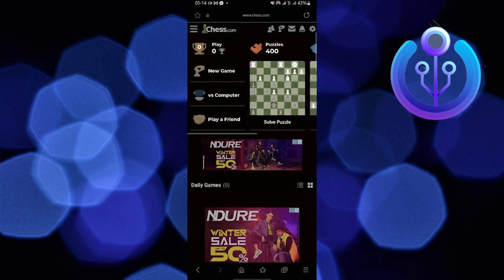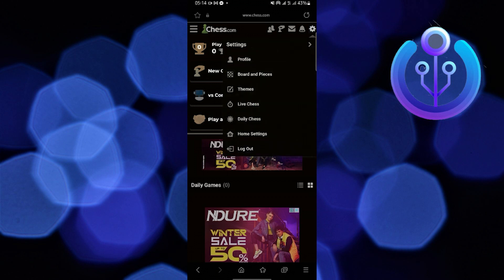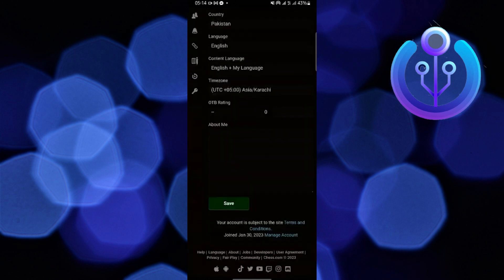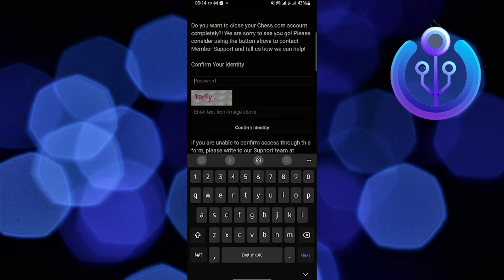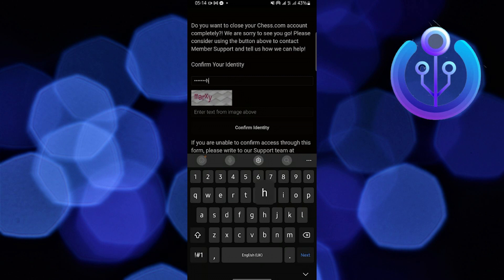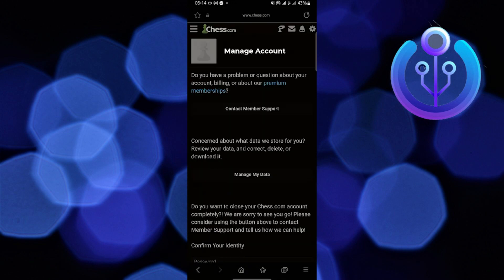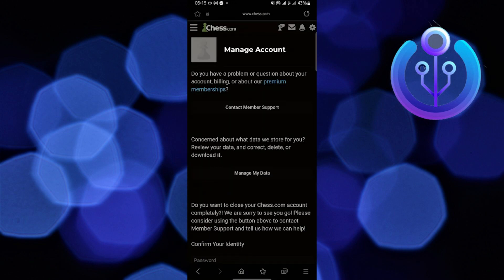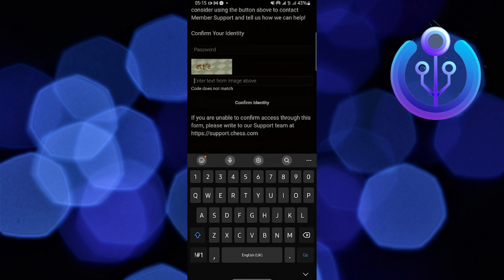How To Delete Chess.com Account Permanently (2023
In this tutorial, you will learn How To Delete Chess,com Account Permanently in easy steps by following this super helpful tutorial to get a solution to your problem!!